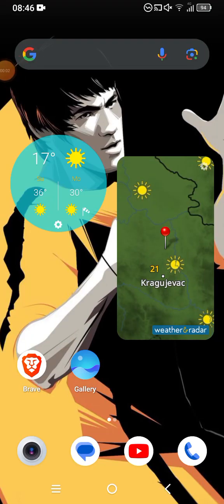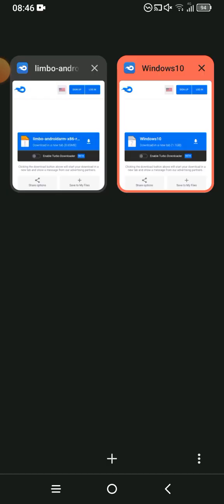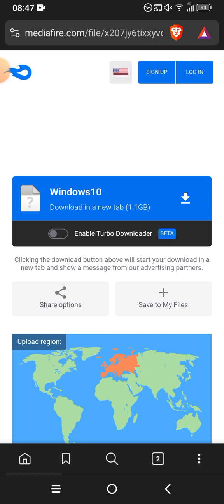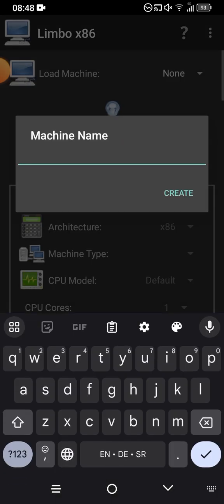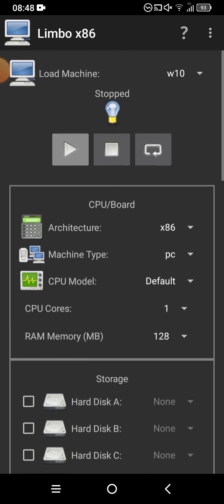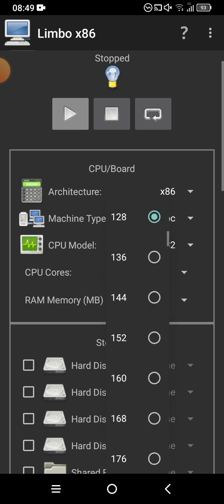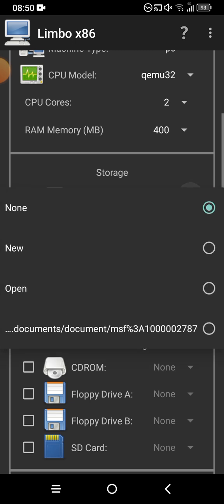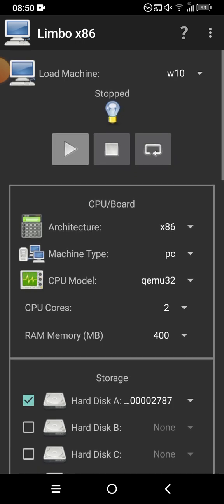how to run windows 10 on ANDROID